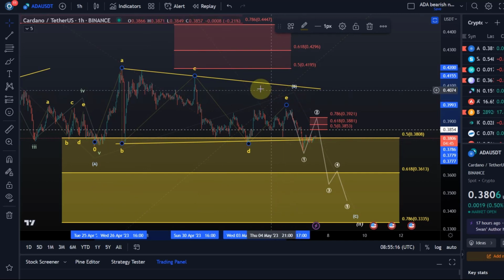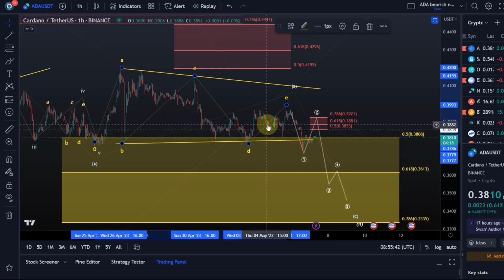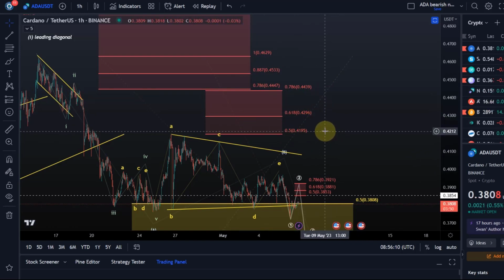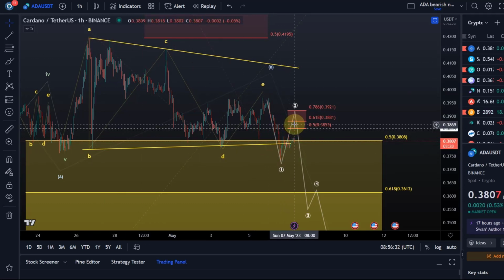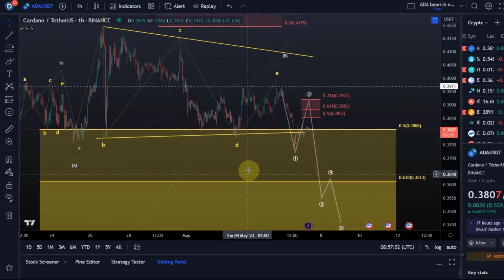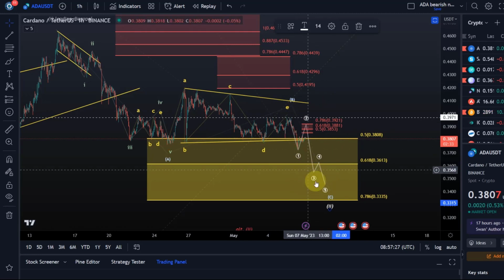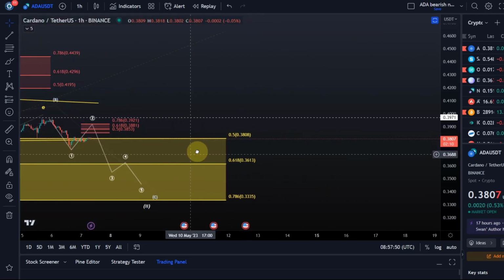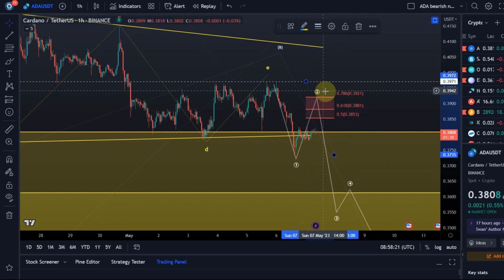Cardano ADA Price News Today - Elliott Wave Technical Analysis and Price Now! Price Prediction!